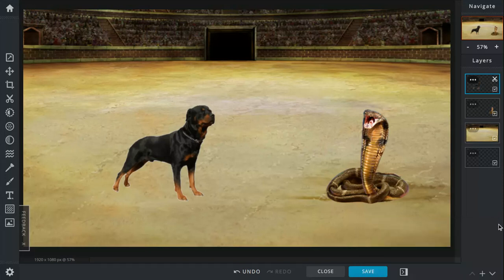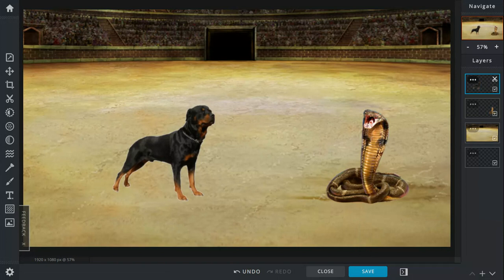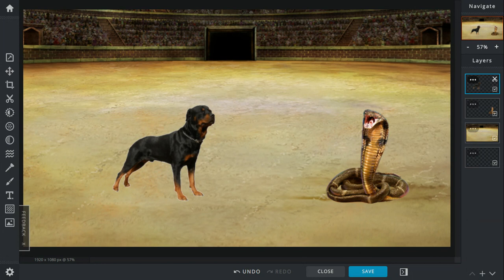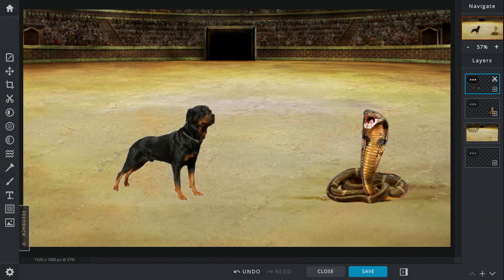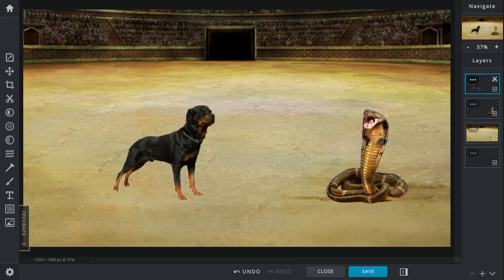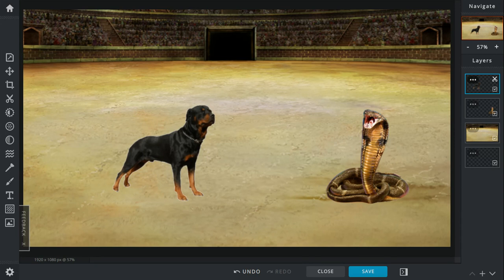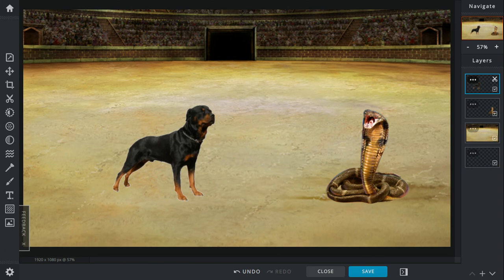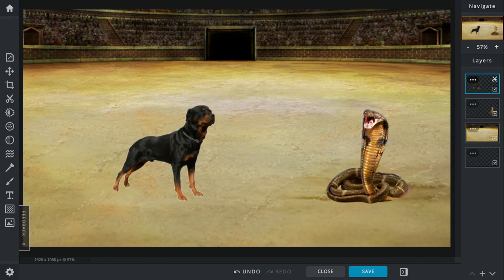Rottweiler vs King Cobra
A huge snake from Asia fights one of man's best friend.